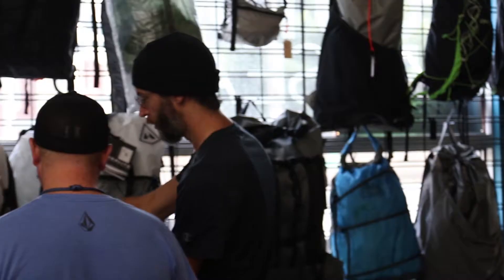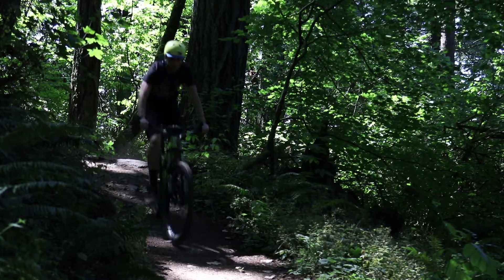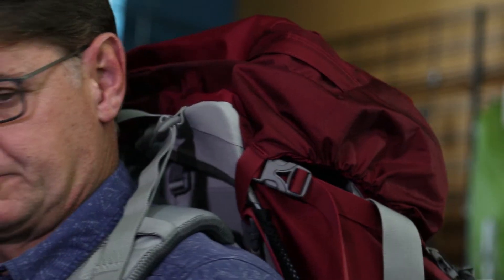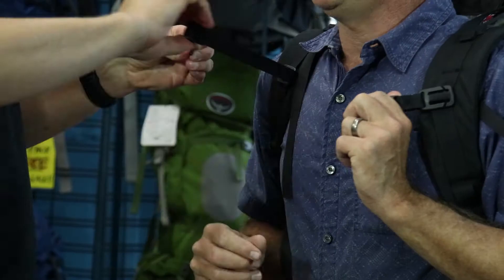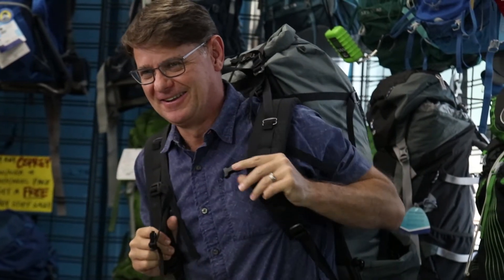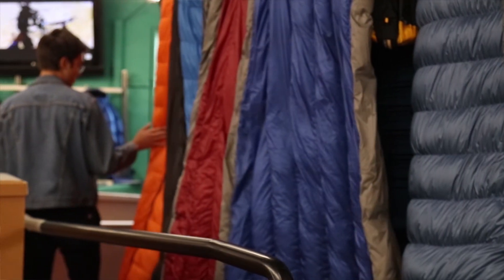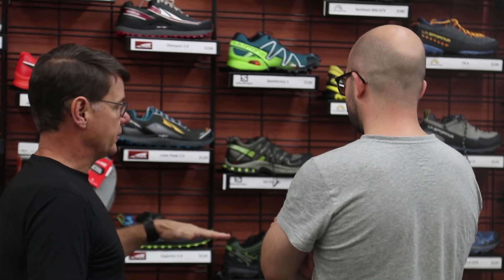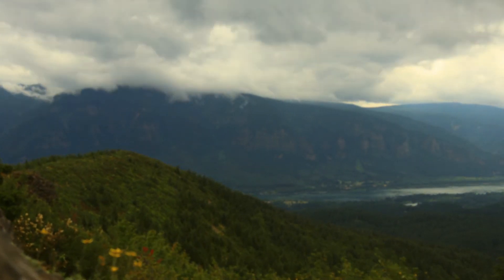Custom Fitting Service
Having the perfect fit is critical for enjoying the most of your season. Mountain Shop staff offers the highest quality boot, backpack and bike fitting services in town. Speciality options such as the Fischer Vacuum set the shop apart as one of the high end quality fitters in the Pacific Northwest.